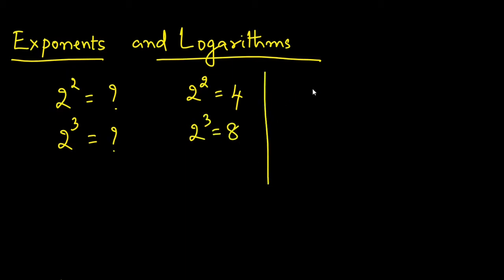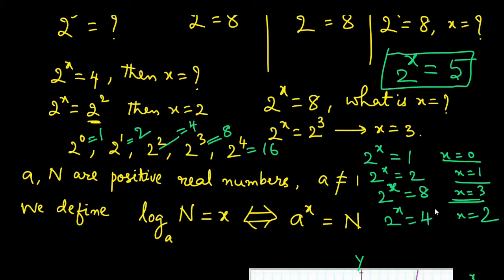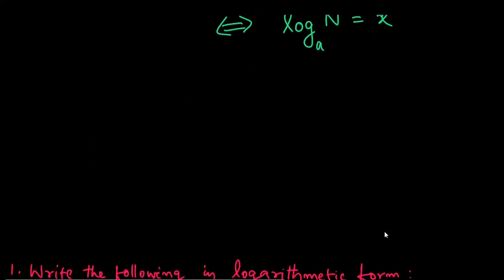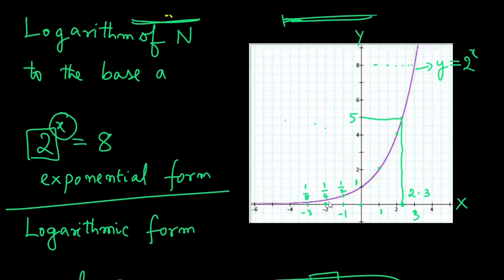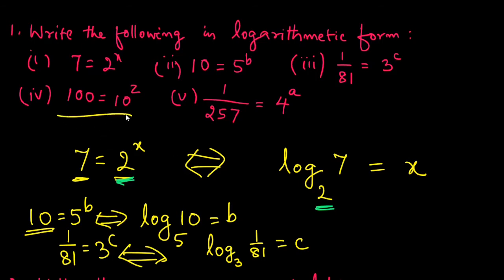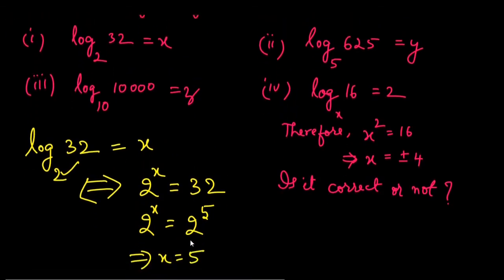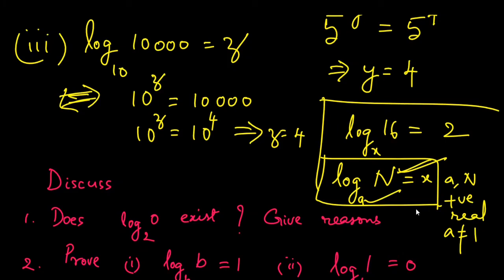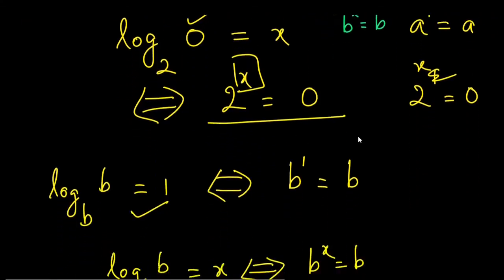Logarithms-intro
Introduction to Logarithms; Coversion from Exponential form to Logarithmic form.